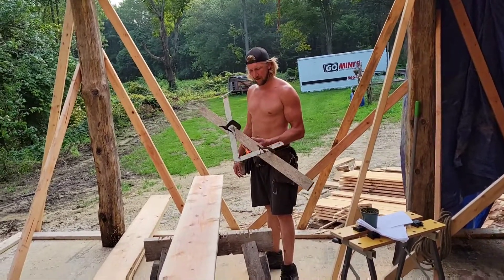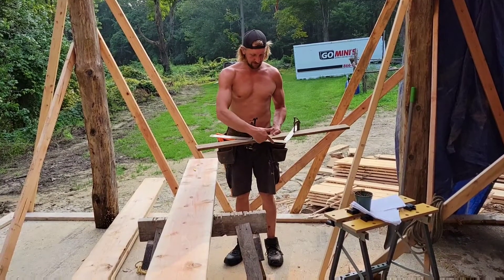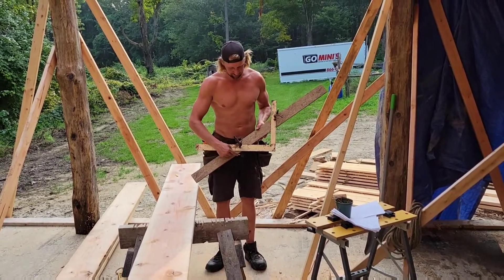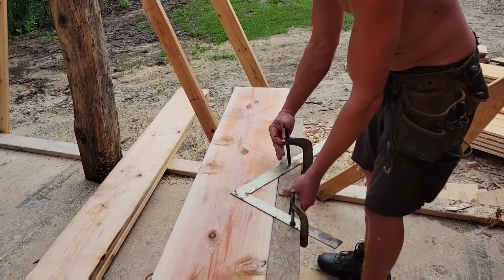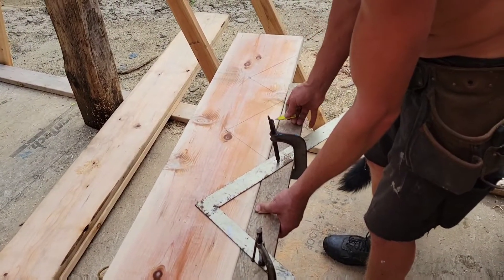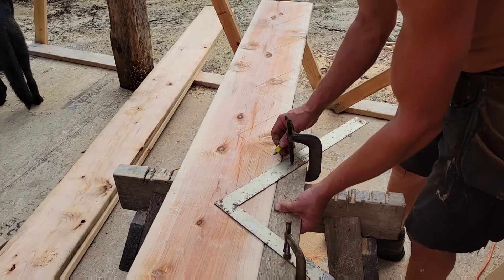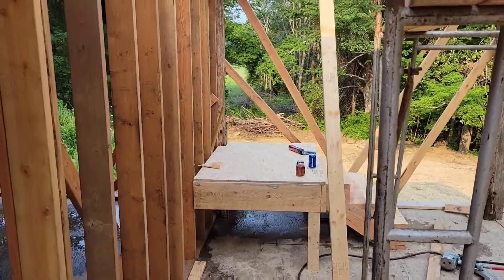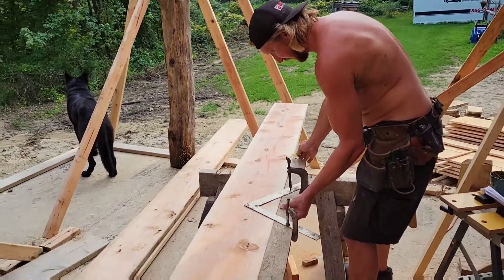Building the staircase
making the stair stringers